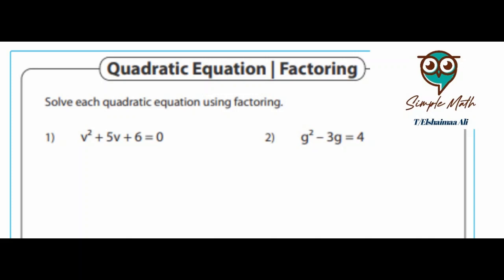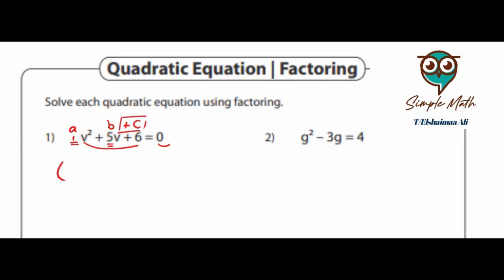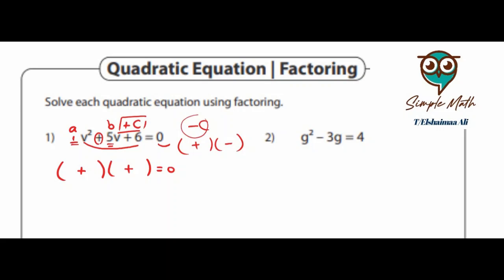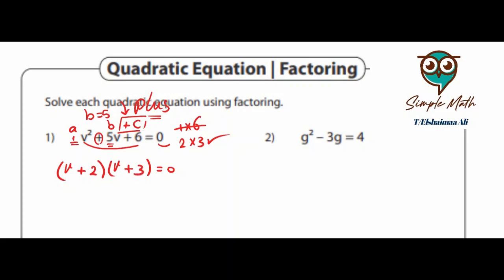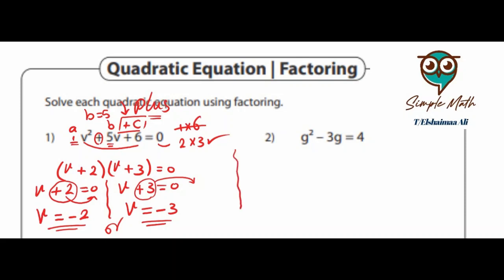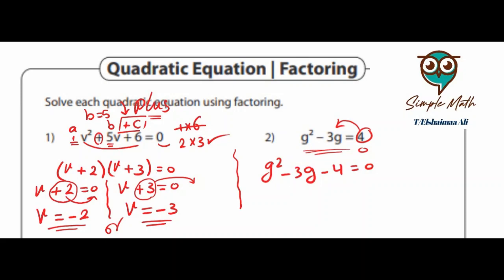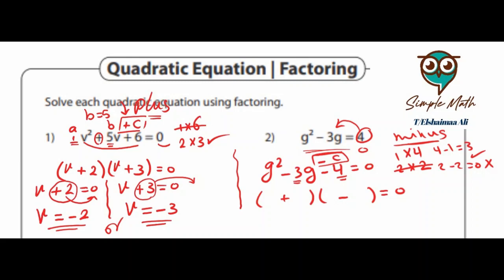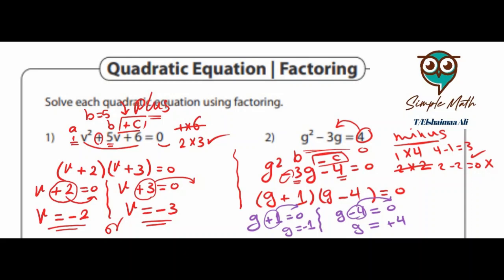Solve the Quadratic Equation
We explain how to solve and factor the quadratic equation